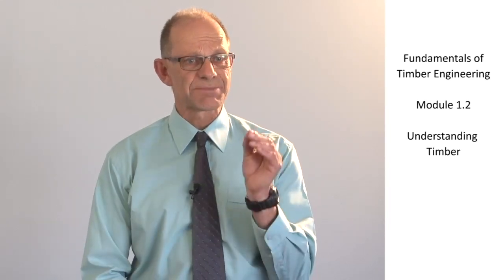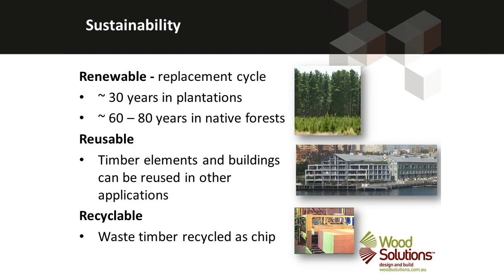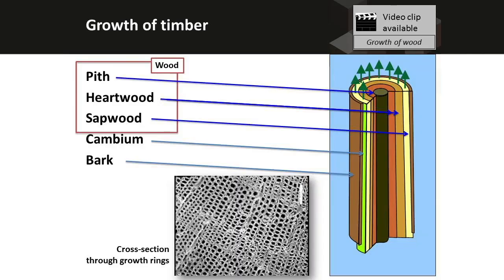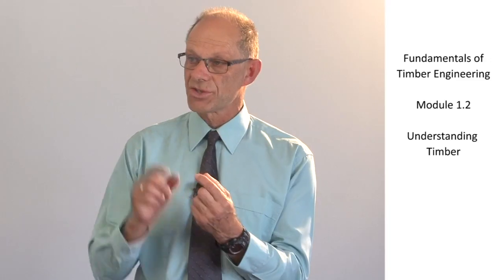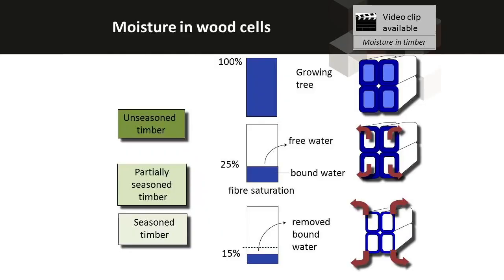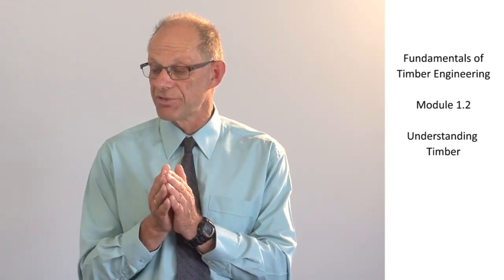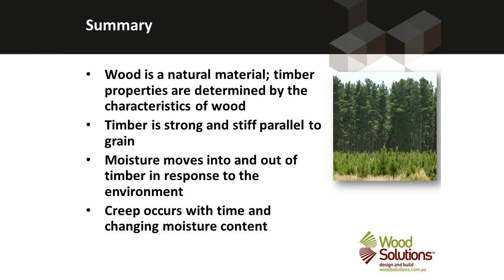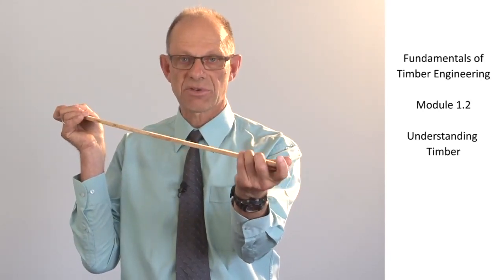Fundamentals of Timber Engineering. Module 1.2.1 Understanding Timber: Growth of Wood